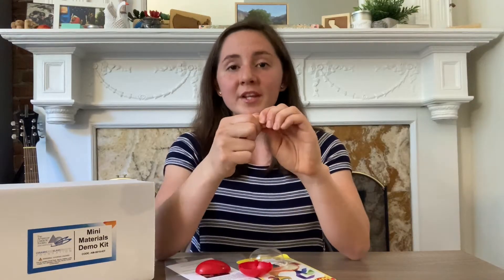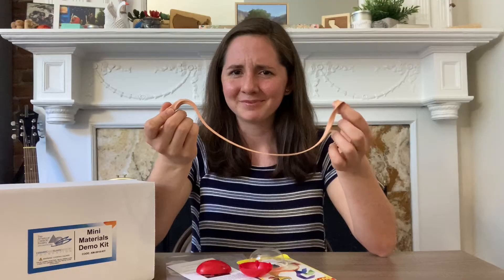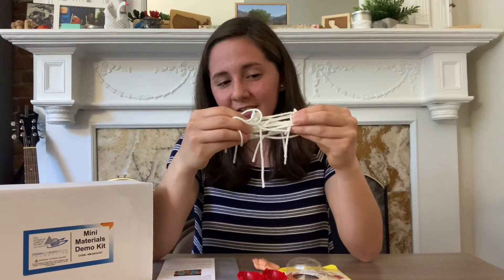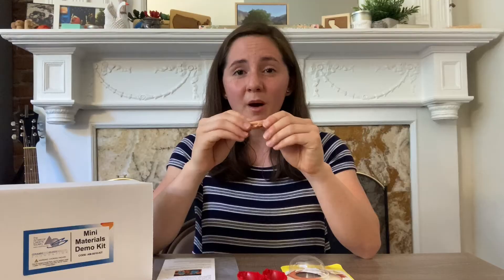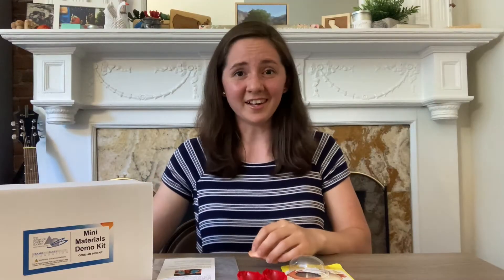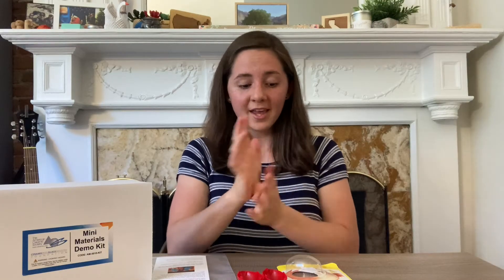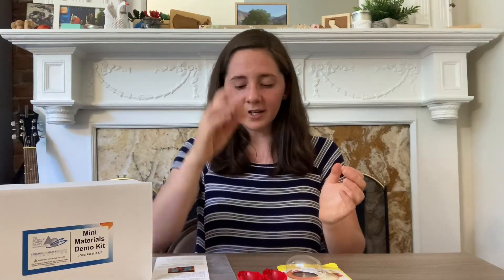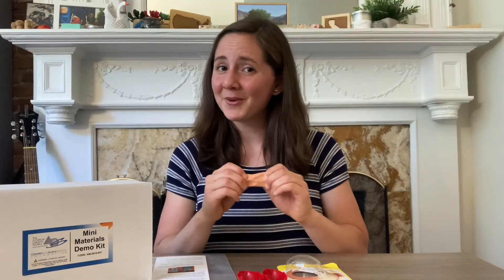Mini Lesson 1: The Science of Silly Putty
If you have played with Silly Putty®, you know how fun it can be! Silly Putty® can bounce like a rubber ball, break from a sharp blow, be stretched, and will flow into a puddle after a period of time. If you flatten it and press it over a comic or newspaper print, it will copy the image.

So how in the world can it do so many things? Is it a solid or is it a liquid? Watch the demo video to find out!